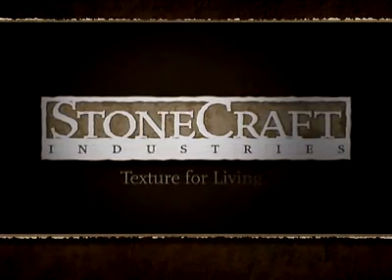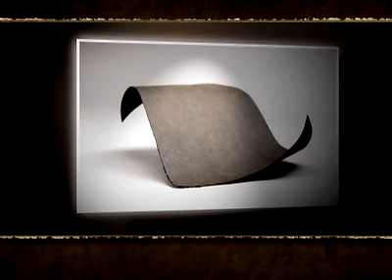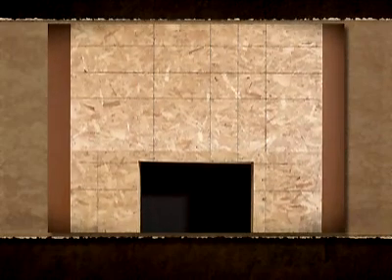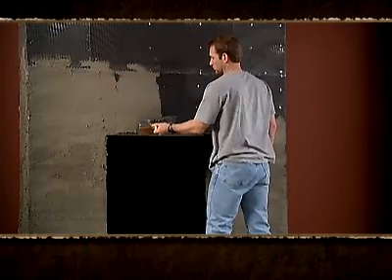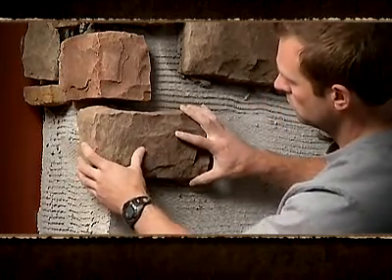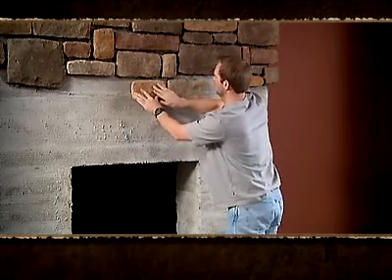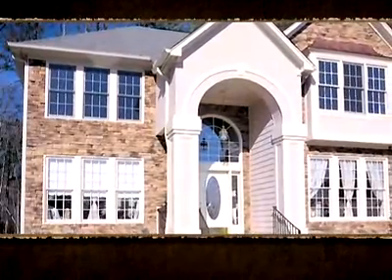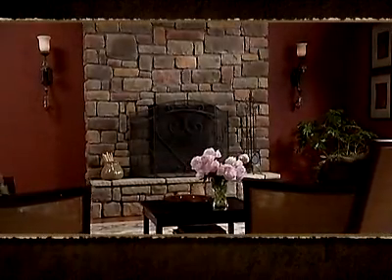stonecraft_install.wmv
Veneered stone, manufactured stone, stonecraft, stone wall,